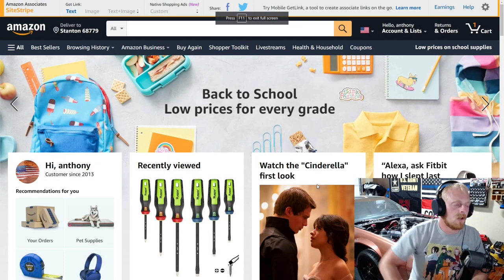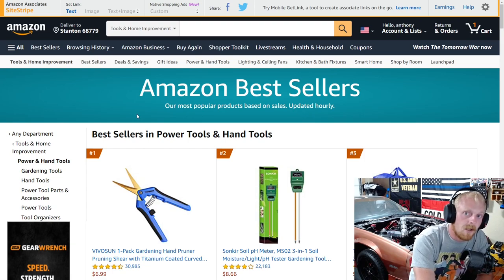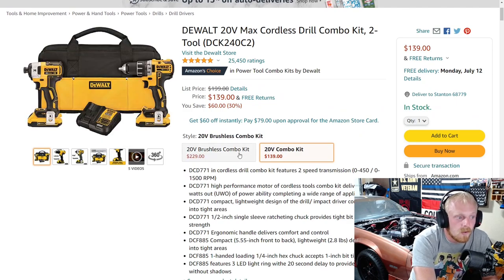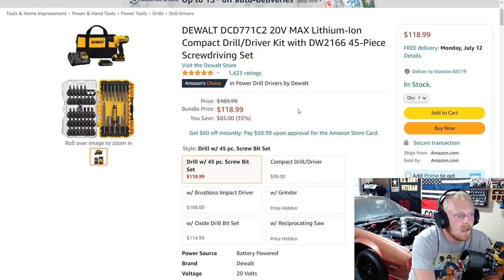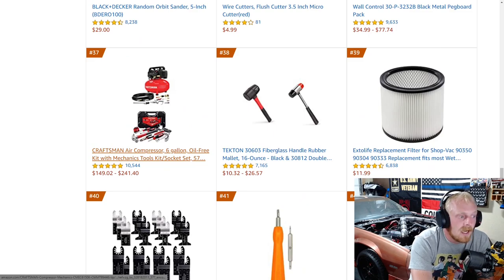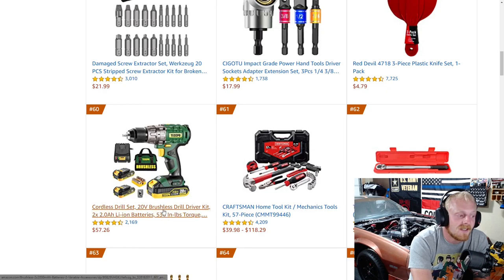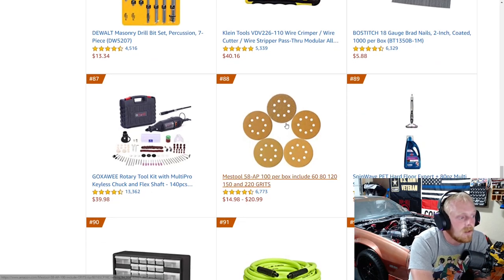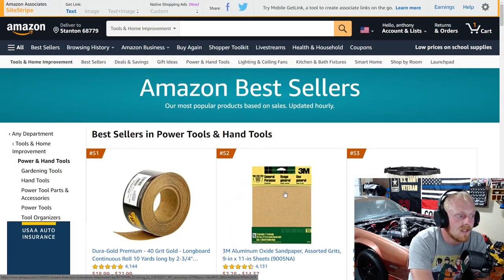Amazon BEST Selling Tools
Here I am going over the top 100 Best Selling Tools on amazon. Some of these blew my mind that they were on the list. I will have many other tools that I suggest linked below in the TOOLS Link.